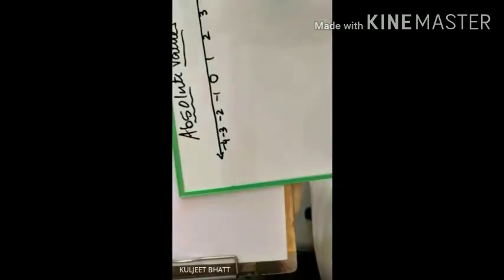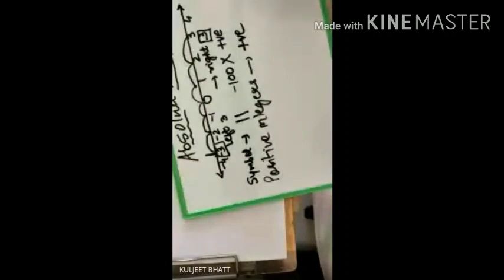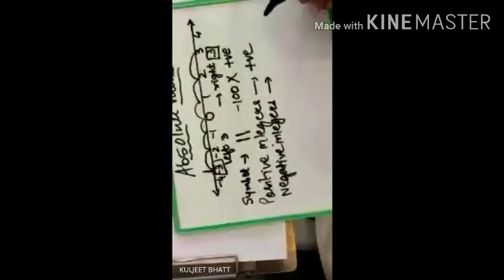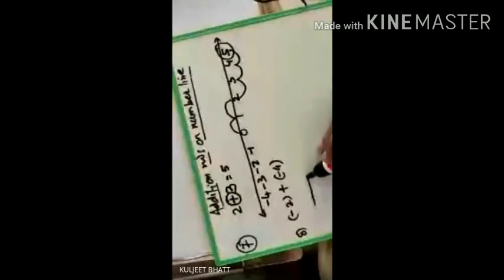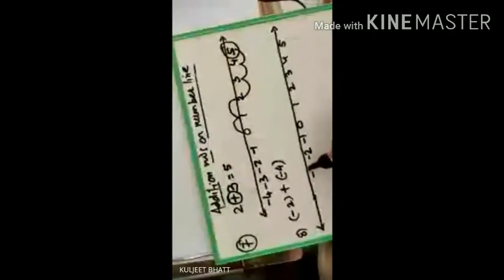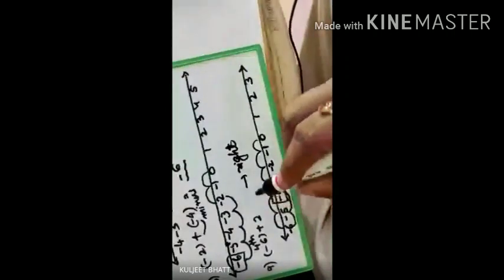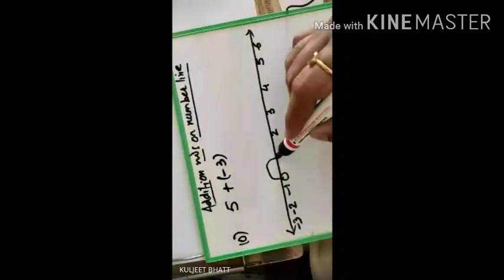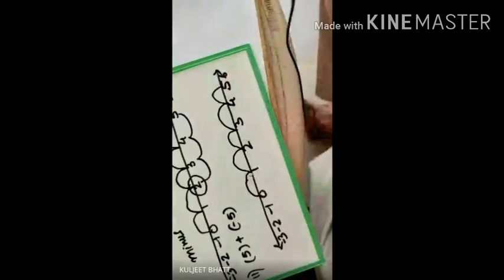Mathematics -6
Lesson-4, Integers